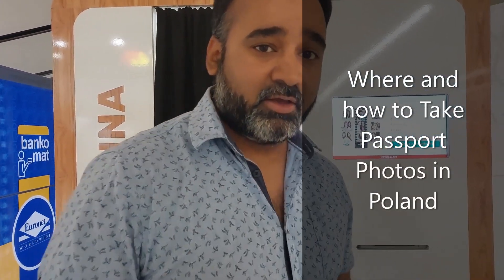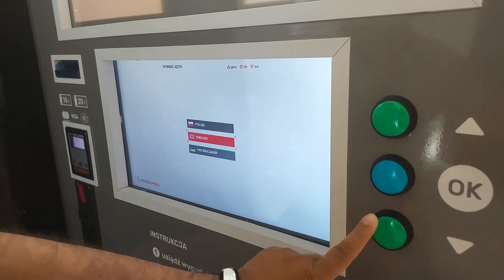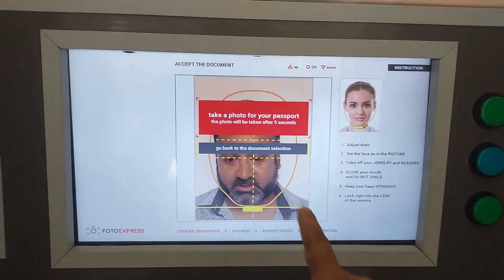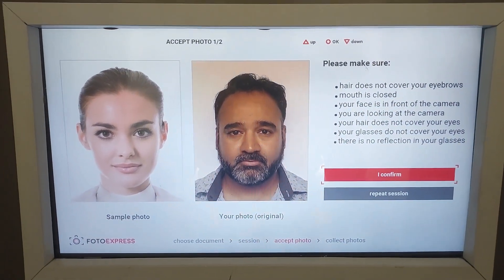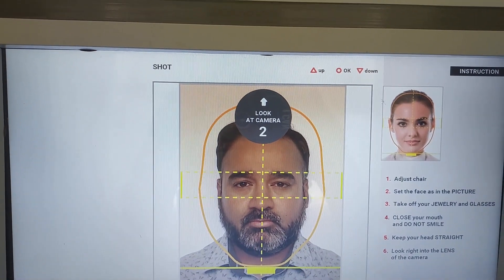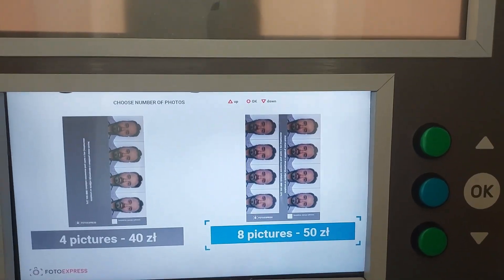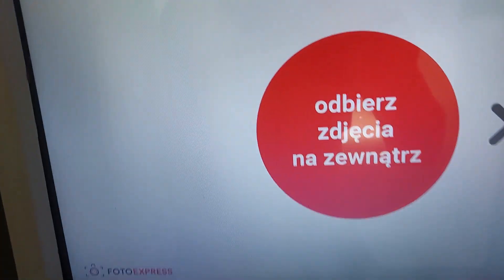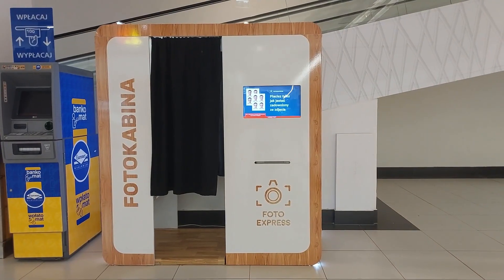How and Where to take Passport Photos in Poland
A short video on where you can go to take Passport size or any ID photos in Poland.